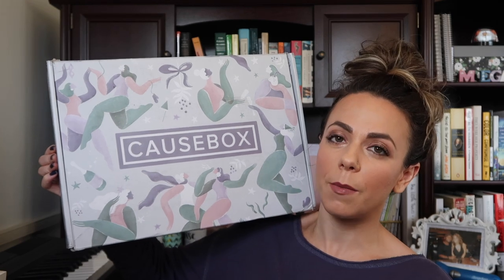WINTER CAUSEBOX | COZY BLANKETS & COFFEE MUGS!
HERE ARE SOME DISCOUNTS LINKS FOR BRANDS I LOVE!